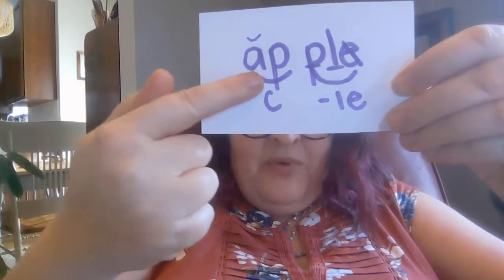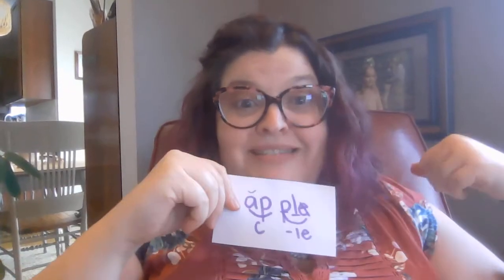Fundations Unit 8 Dictation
- le syllable practice with Mrs. Wallace